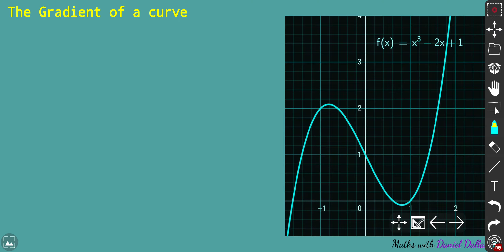A level MATHs Gradients of curves | Calculus Estimate gradients of curves by drawing tangents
Calculus A level MATHs Gradients of curves | Differentiation | Estimate gradients of curves by drawing tangents

This is starting video in Differentiation topic A level MATHs 2020.

Here I introduce  the gradient of a  function in a given point and the gradient of a chord that connects two points on the curve. Then we will have a walkthrough typical Exam-style questions that you might meet on your exams.

Make sure you remember how to calculate the gradient of linear functions ( the slope of a straight-line function). You should know this topic from GCSE MATHs.

 If you want to recap quick watch the video:
GCSE MATHs 2020 REVISION | HOW TO MASTER COORDINATE GEOMETRY | TIPS | COORDINATE GEOMETRY in 10 min

GCSE Maths | Straight Lines 1 | Equations of straight line | Gradient-intercept form | General form

This gives us a formula that allows us to find the gradient at any point x on a curve. This gradient is the same as the gradient of the tangent to the curve at any point x.

Optimization:

gradient,gradient of straight line,y intercept,x intercept,gradient-intercept form,general form,how to find gradient,how to find equation of line,
parallel lines,math gcse perpendicular lines,gradient of a line,gradients of perpendicular lines, ExplainEverything, explain everything, A level MATHs Gradients of curves, Differentiation  A level MATHs 2020, Estimate gradients of curves by drawing tangents, how to find the gradient of a curve, a level maths gradient of a function in a given point, gradient of a chord, how to calculate gradient of a function, gradient without differentiation, a level maths edexcel gradients of curves, exam questions